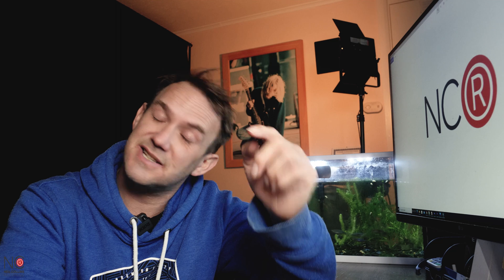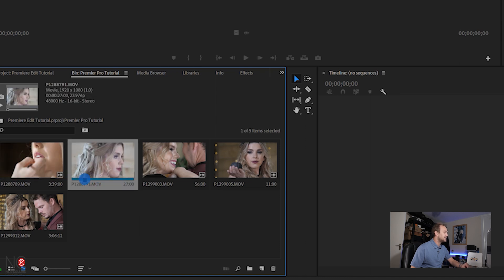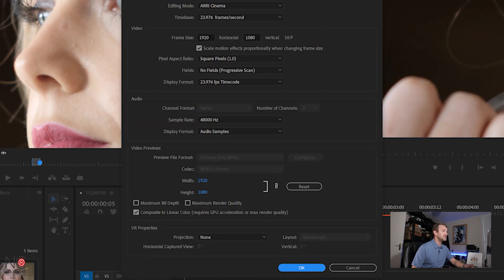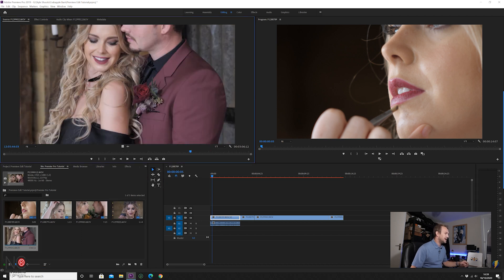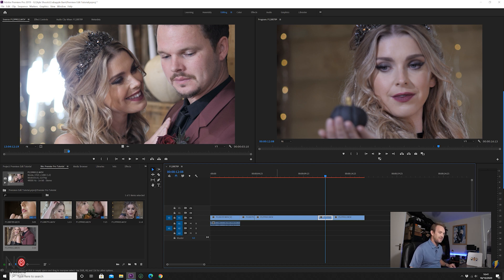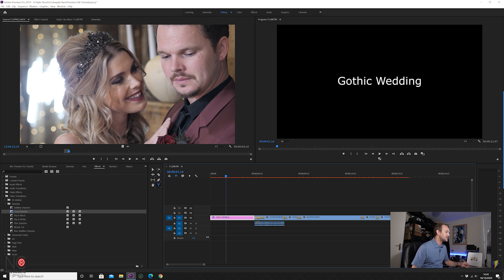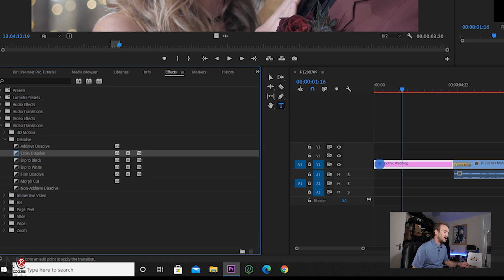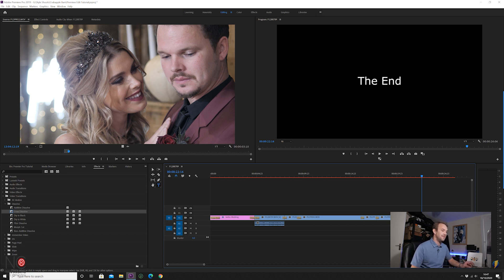Learn Premiere Pro in 20 minutes in 2024! (Updated)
17 minutes to be precise! In this video I show you how to use Premiere Pro from start to finish in less than 20 minutes in 2023!

I go through an entire edit from importing the footage through to exporting the final video and explaining everything in between. If you are new to the software I cover everything you need for a basic edit in Premiere Pro in 2022 and all in less than 20 minutes!

Learn basic editing techniques and shortcuts, how to access effects, basic colour correction and how to add a soundtrack. You will also learn basic transitions and how to use key frames

Give me less than 20 minutes of your time and I'll show you how to learn Premiere Pro in less than 20 minutes!

00:00 Intro
00:29 Getting started / Workspace
01:10 Import Media
02:00 Footage on the timeline
05:30 Transitions
06:45 Titles / Credits
09:28 Color Correction
10:52 Keyframing
14:20 Add Music
16:01 Export Settings
17:18 Outro